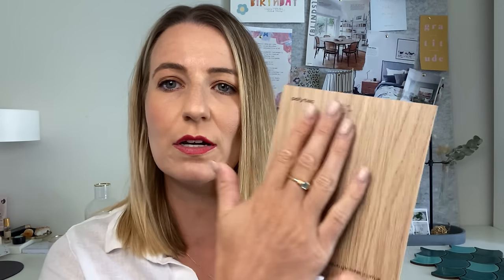How to select kitchen cabinetry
Melissa gives you insight into how to select the right finish for your kitchen. What’s the difference between polytec and Laminex and what are the different finishes available.